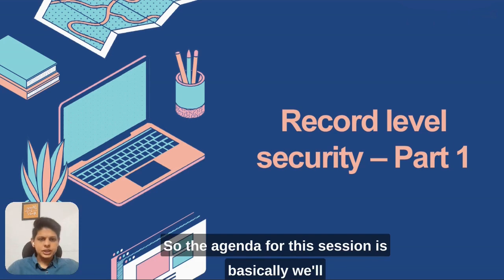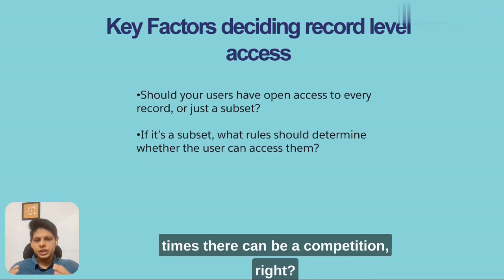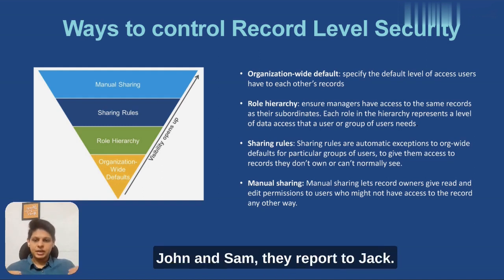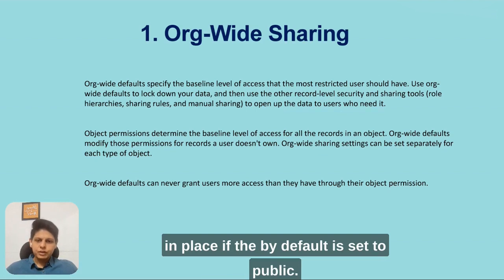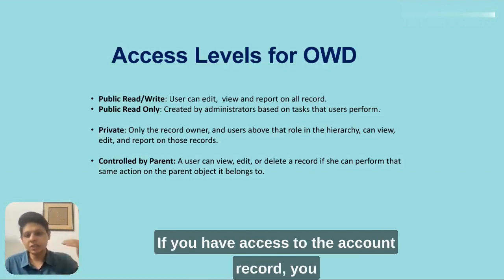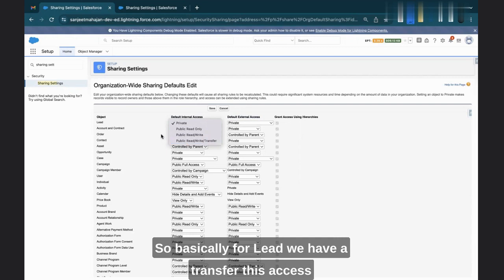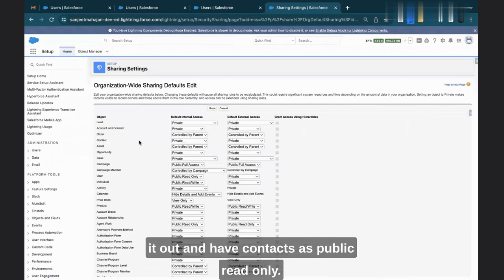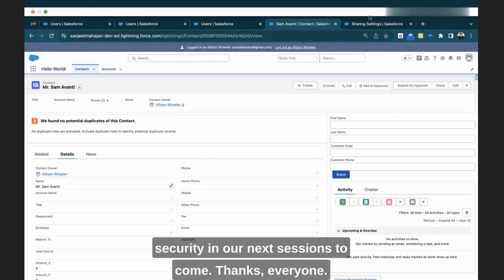Record Level Security in Salesforce Part 1 | Explanation by Sanjeet Mahajan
In this Video, Sanjeet has explained Record Level Security in Salesforce with a demo in the easiest way.

Video Content:
00:00 - Intro
00:22 - Agenda
00:47 - What is a Record Level Security?
01:52 - Key factors deciding Record access types
03:50 - Ways to control Record Level Security
07:04 - Organization-wide default
10:59 - Important Points
12:35 - Demo